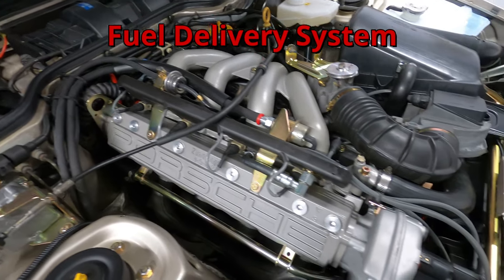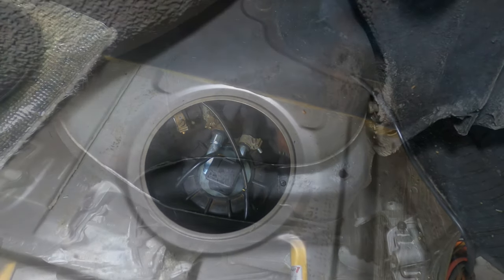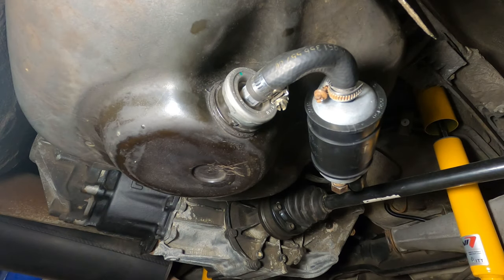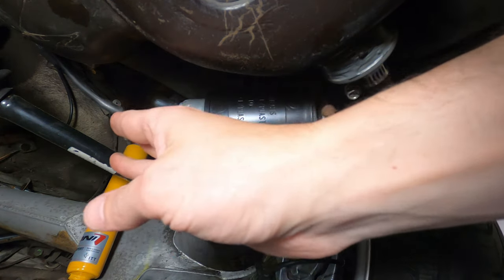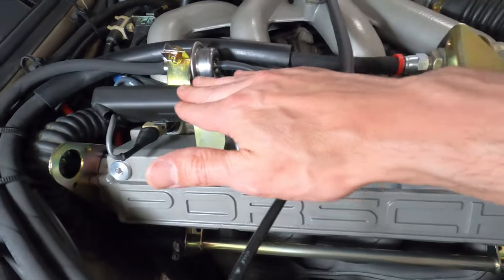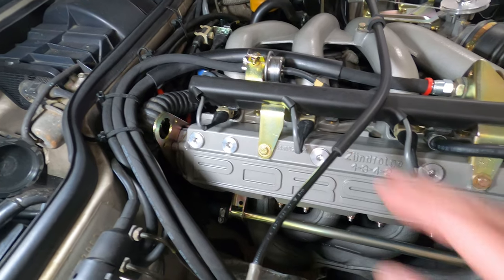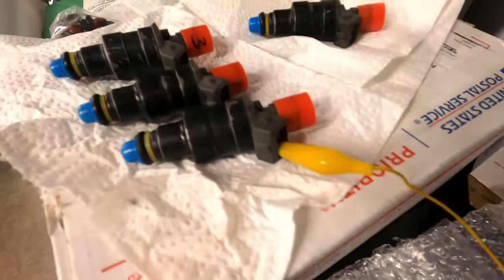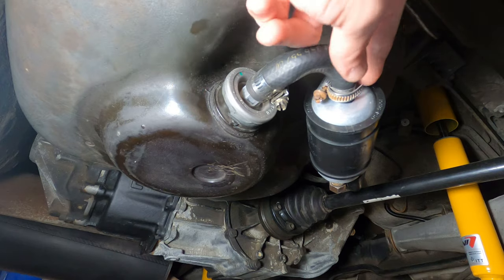Porsche 944 – Fuel System Overview: Parts, Issues, & Costs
This video provides an overview of the Fuel Delivery System used in the Porsche 944, including a description of the main components, common failure points, and tips/recommendations for testing and replacing parts as well as their associated costs.